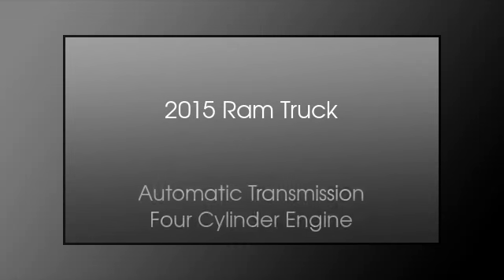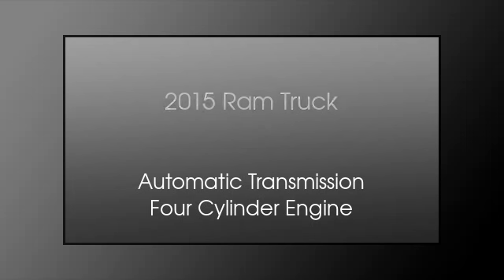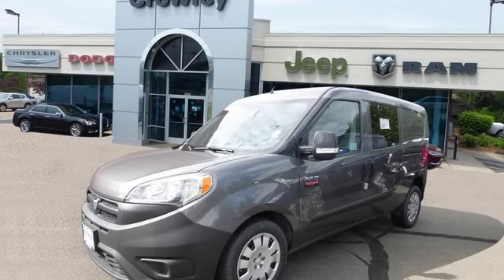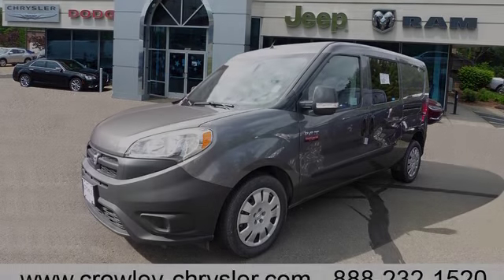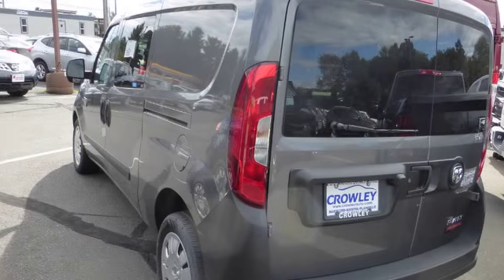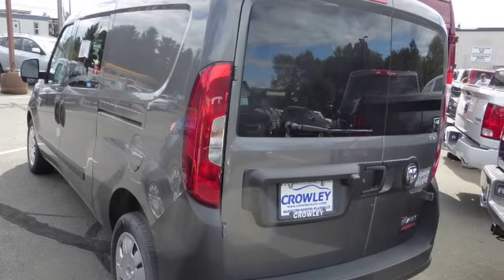2015 RAM PROMASTER